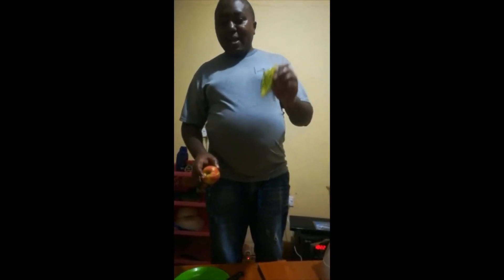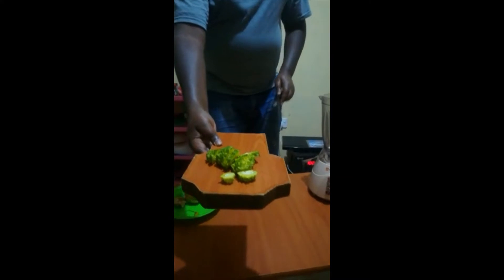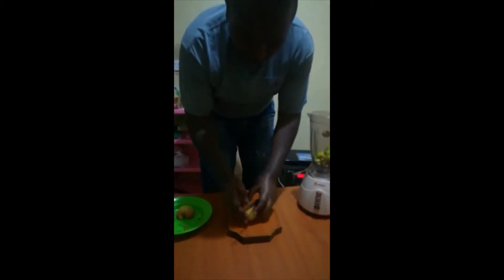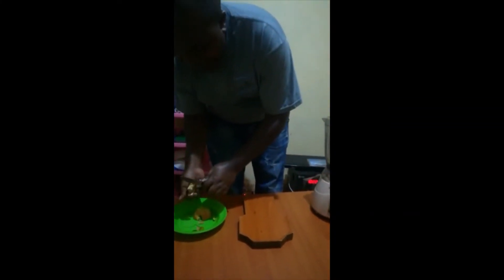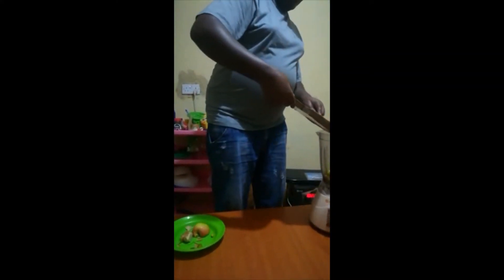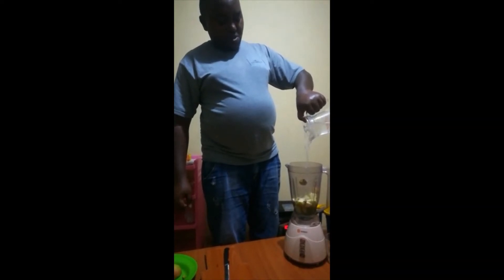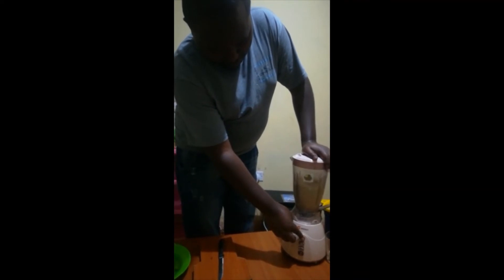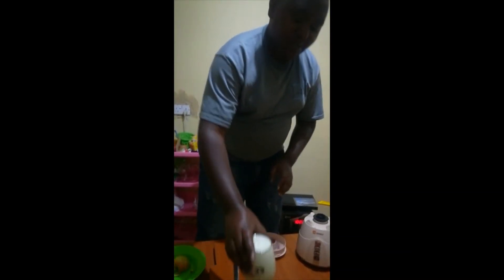Nutrition fuels weight loss and body fitness| Karela, apple and Ginger.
Recipe.
Karela, Apple, Ginger etc.